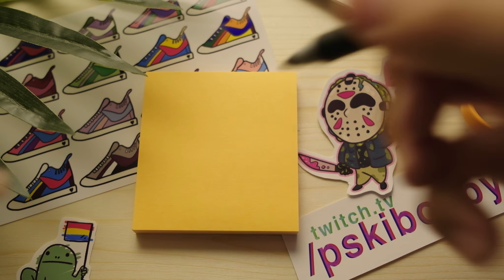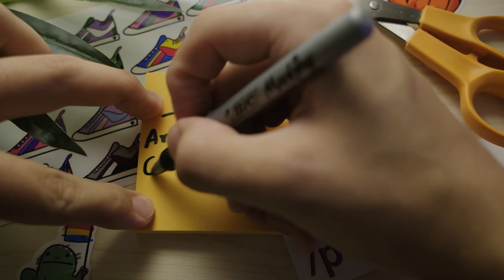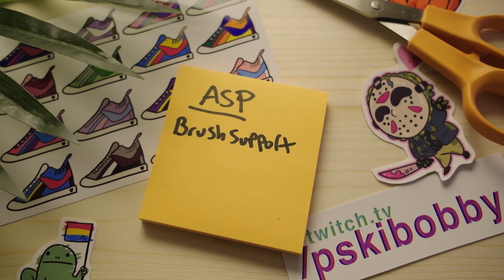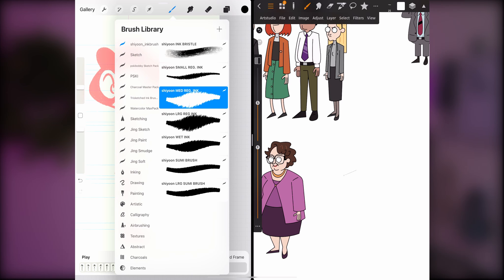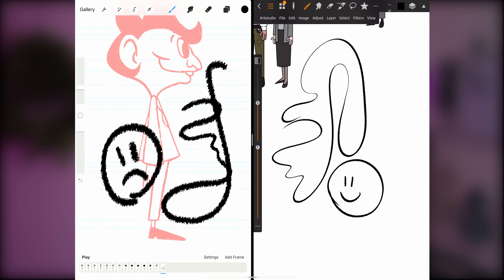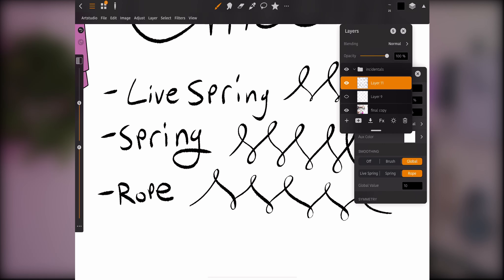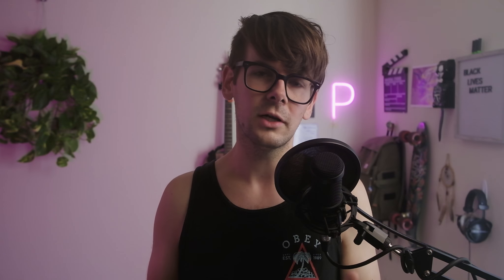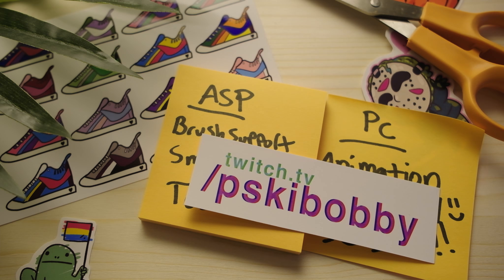Artstudio Pro: Does this App BEAT Procreate 5x?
This App has lived in procreate's shadow for too long! It's time to show it the love it deserves.

What is your favorite art app?

***COMMISSIONS for emotes, stickers, characters, currently OPEN***